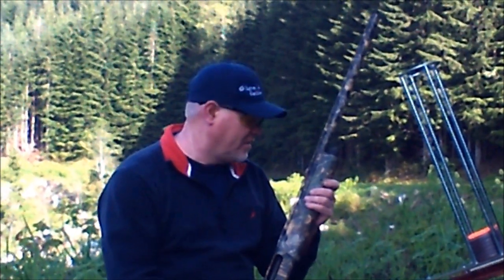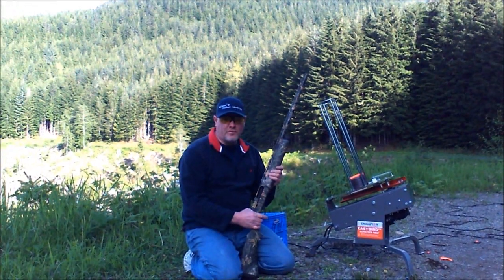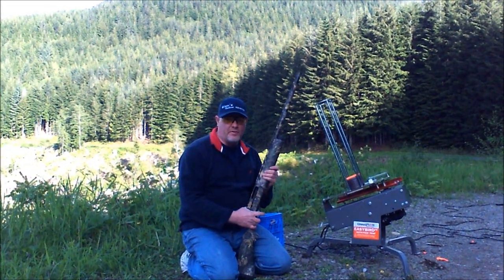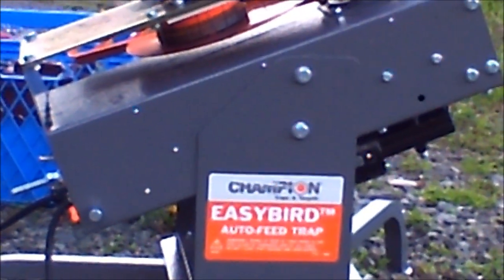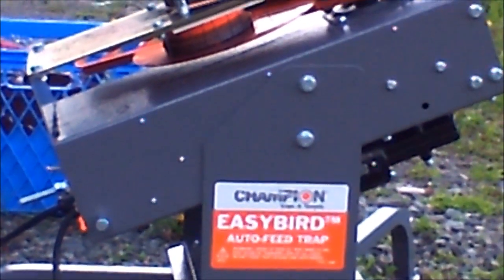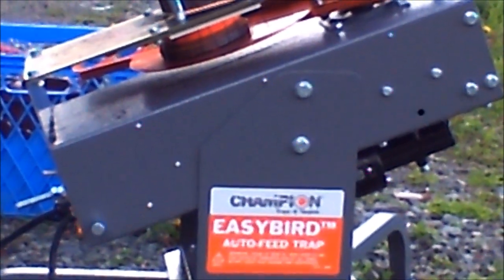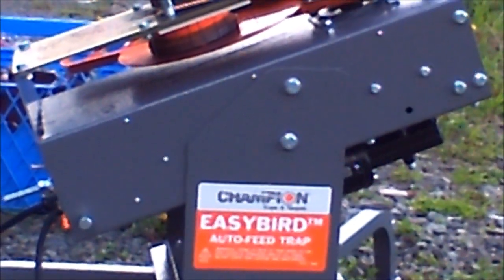Champion Easybird Auto Feed Trap Thrower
Testing out the Champion Easybird Auto Feed Trap Thrower. Works great and is loads of fun.